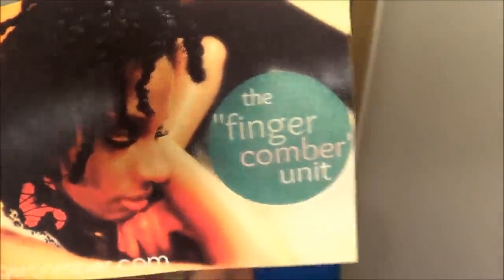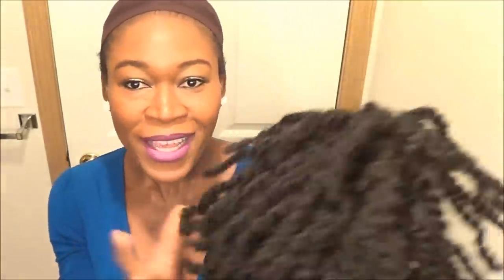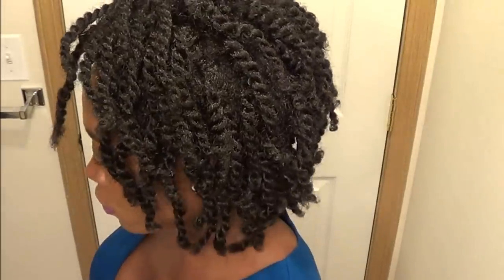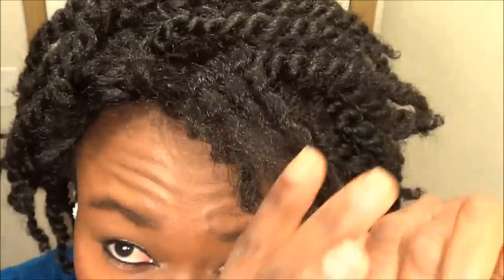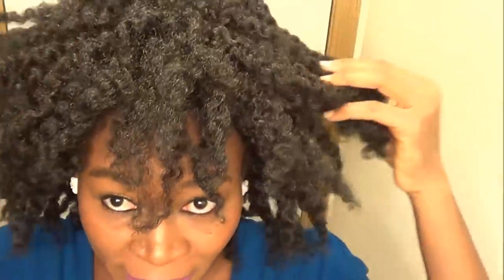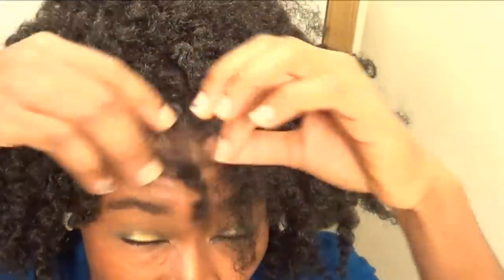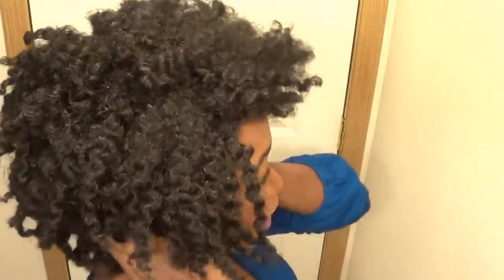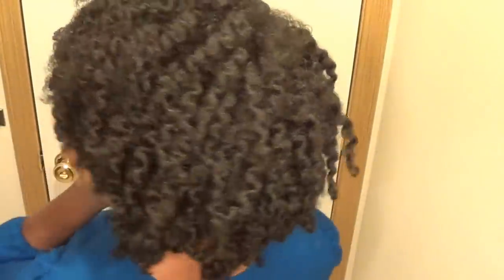The Finger Comber unit Wig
The Finger Comber unit: The Twistout wig. finger comber twist out.
I got the Finger Comber unit in Color: Chestnut Black Color

The finger comber wig is crafted with the perfect fullness and texture, and features a cap that is made large enough to accommodate your own, natural hair comfortably. The Finger Comber unit is designed so that it can be worn twisted, or in a twist-out style. Made of sustainable man made fiber, the natural texture is impeccable.